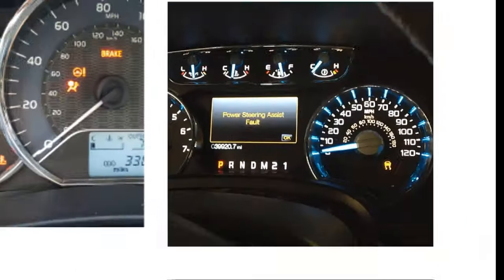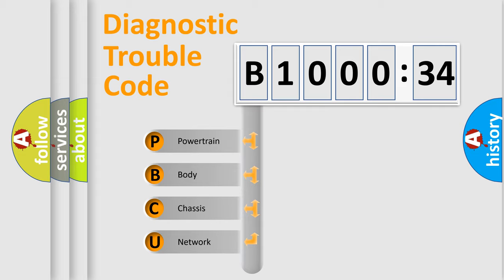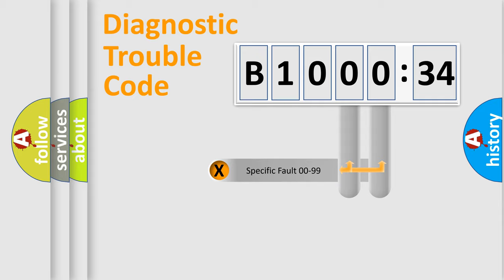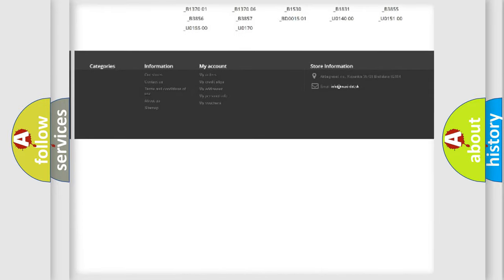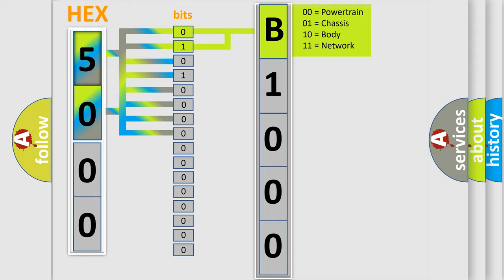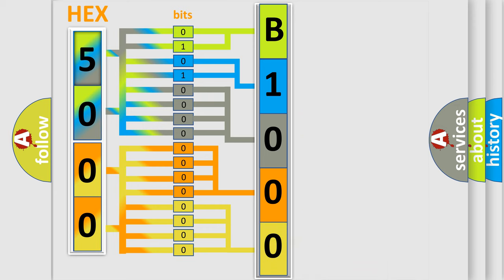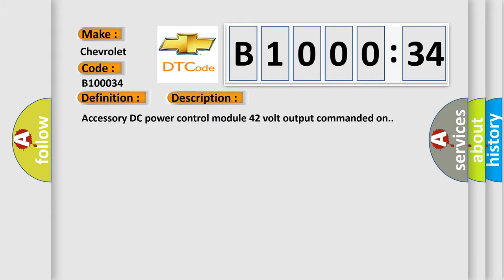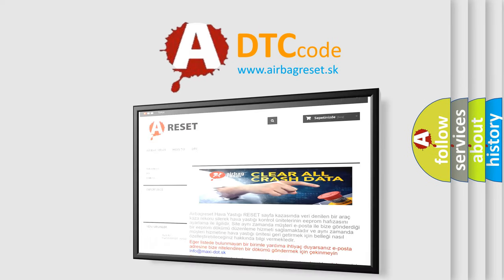DTC Chevrolet B1000-34 Short Explanation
Contents:
0:21 Basic DTC analysis according to OBD2 protocol standard.
1:48 Insight into programming
2:58 A diagnostically understandable description of the Diagnostic Trouble Code
3:05 Basic error definition

Make:
Chevrolet
Code:
B1000 34
Definition:
42 Volt Inverter Temperature High
Description:
Cause:
42 volt circuit temperature is greater than 105°C (221°F).